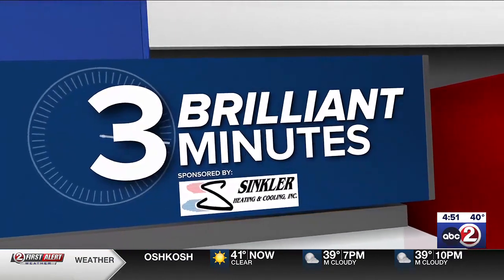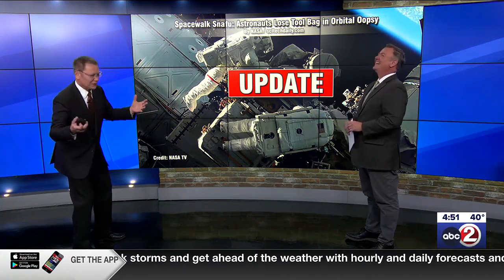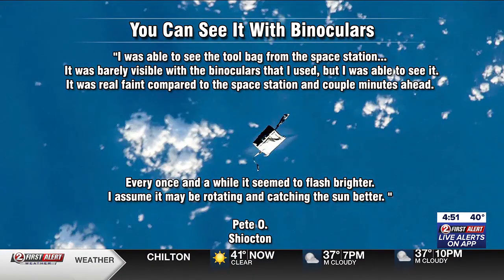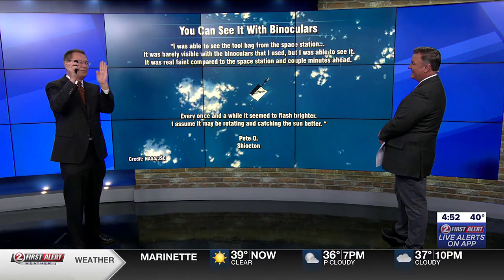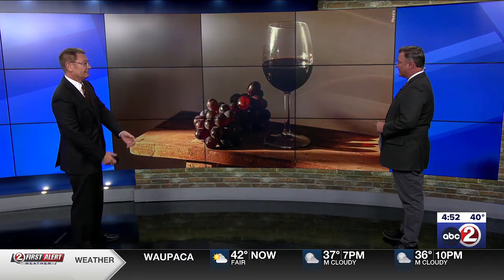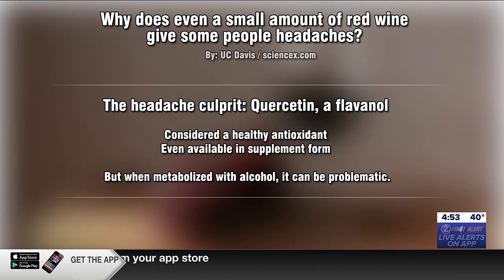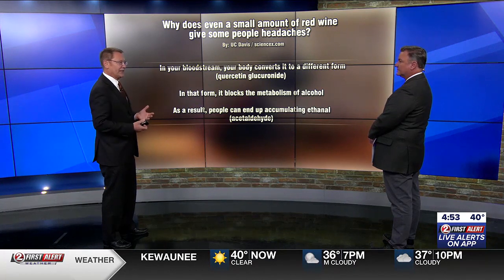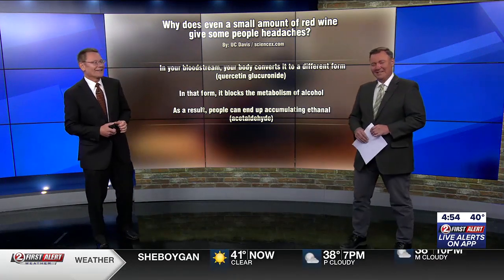3 BRILLIANT MINUTES: Wine hangovers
Do you enjoy a little wine with your Thanksgiving dinner?